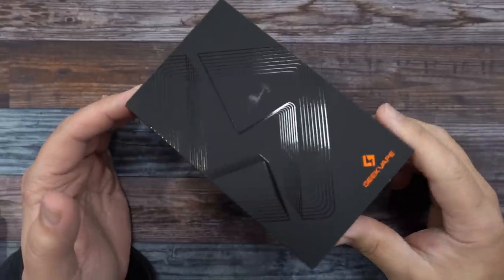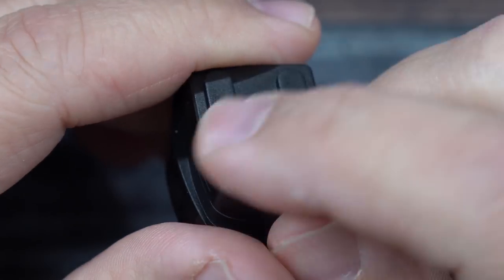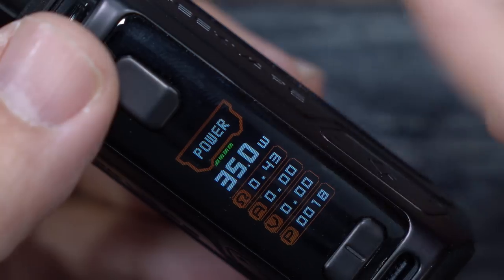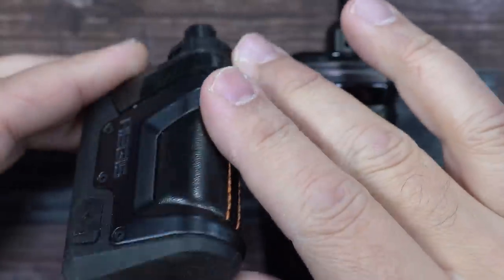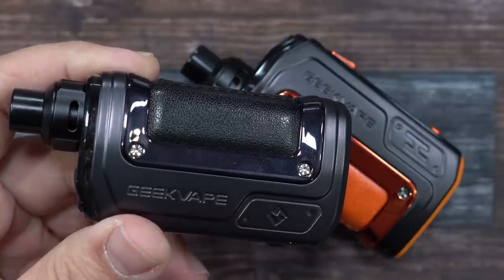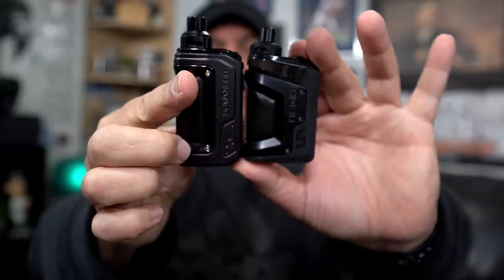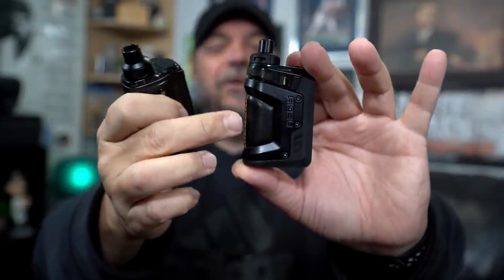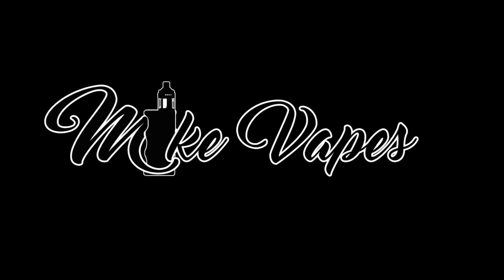GeekVape Hero H45 Pod Mod!